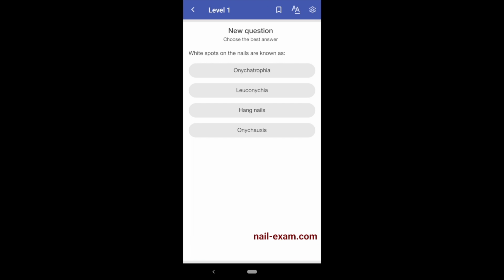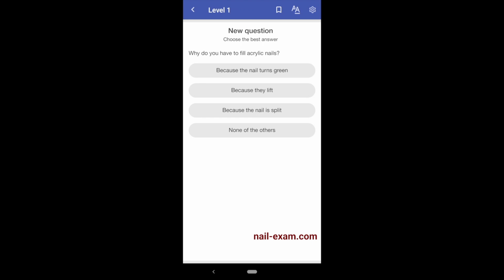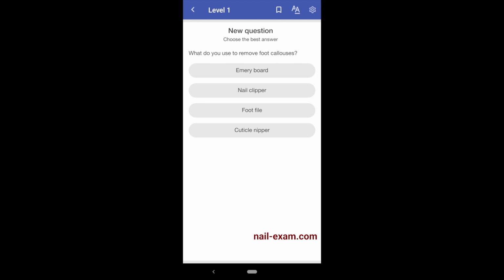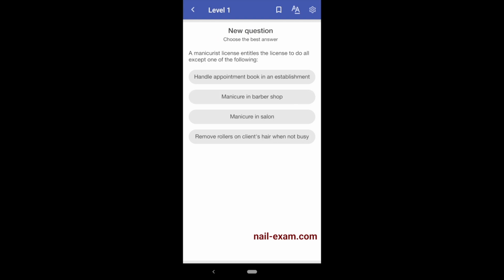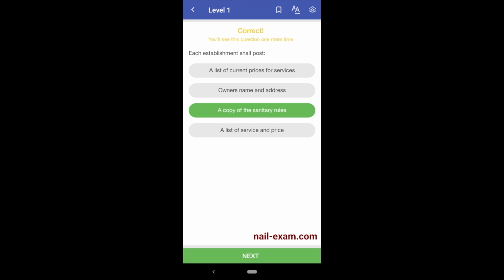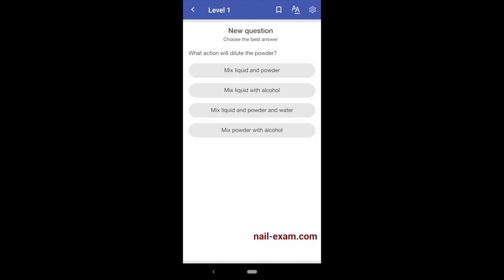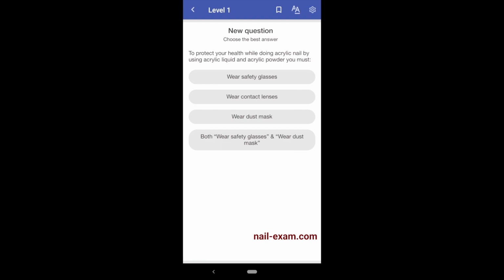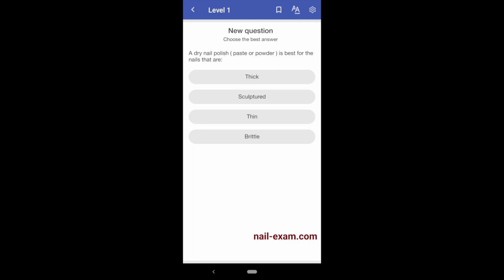Nail technician state board exam 2022 | Manicurist Practice Test (Questions and Answers)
This video provides Practice Test for Nail technician state board exam, It includes 900 real questions for nail tech written test in 2022. If you want to learn how to pass the nail technician exam, this is the right video for you.

There will be questions and answers with detailed explanations to strengthen your knowledge in the most effective way possible, you just have to review our videos to make sure to pass the exam on the first try.

To take the nail practice test anywhere, anytime, use our Nail Exam app

Introduction: 00:00
Question 1: 00:06
Question 2: 00:31
Question 3: 00:58
Question 4: 01:23
Question 5: 01:47
Question 6: 02:15
Our website: 02:44
Question 7: 02:58
Question 8: 03:23
Question 9: 03:59
Question 10: 04:23
Question 11: 04:51
Question 12: 05:16
Question 13: 05:42
Question 14: 06:08
Question 15: 06:34
Question 16: 07:00
Question 17: 07:28
Question 18: 07:55
Question 19: 08:21
Question 20: 08:47
Question 21: 09:14
Our website: 09:41
Question 22: 09:54
Question 23: 10:23
Question 24: 10:49
Question 25: 11:17
Question 26: 11:41
Question 27: 12:09
Question 28: 12:40
Question 29: 13:05
Question 30: 13:31
Question 31: 13:56
Question 32: 14:22
Question 33: 14:47
Question 34: 15:15
Question 35: 15:43
Question 36: 16:12
Question 37: 16:39
Question 38: 17:06
Question 39: 17:38
Question 40: 18:05
Question 41: 18:29
Our Website: 18:59
Question 42: 19:13
Question 43: 19:44
Question 44: 20:13
Question 45: 20:43
Question 46: 21:09
Question 47: 21:34
Question 48: 22:03
Question 49: 22:34
Question 50: 23:04
Question 51: 23:30
Question 52: 23:57
Question 53: 24:22
Question 54: 24:47
Question 55: 25:13
Question 56: 25:40
Our website: 26:14
Question 57: 26:28
Question 58: 26:56
Question 59: 27:25
Question 60: 27:52
Question 61: 28:18
Question 62: 28:44
Question 63: 29:14
Question 64: 29:42
Question 65: 30:08
Question 66: 30:37
Question 67: 31:04
Question 68: 31:29
Question 69: 31:56
Question 70: 32:26
Question 71: 32:57
Our website: 33:27
Question 72: 33:40
Question 73: 34:07
Question 74: 34:47
Question 75: 35:03
Question 76: 35:32
Question 77: 35:58
Question 78: 36:24
Question 79: 36:50
Question 80: 37:15
Question 81: 37:45
Question 82: 38:10
Question 83: 38:36
Question 84: 39:04
Question 85: 39:32
Question 86: 39:57
Question 87: 40:28
Question 88: 40:55
Question 89: 41:24
Question 90: 41:51
Question 91: 42:17
Our website: 42:45
Question 92: 42:59
Question 93: 43:25
Question 94: 43:52
Question 95: 44:20
Question 96: 44:48
Question 97: 45:13
Question 98: 45:40
Question 99: 46:15
Question 100: 46:41
Summary : 47:06